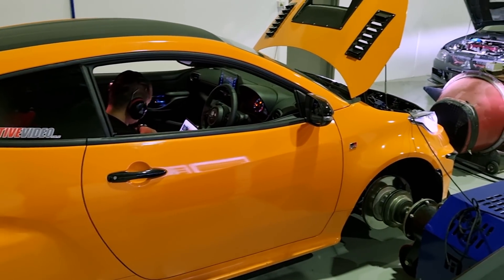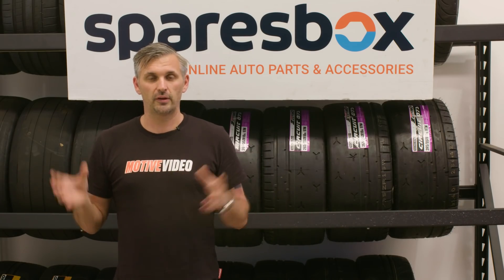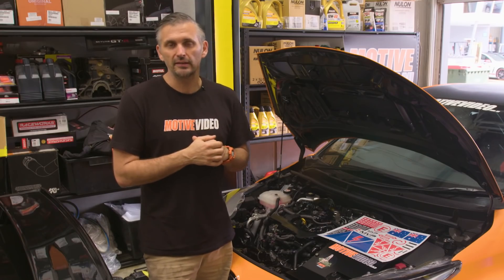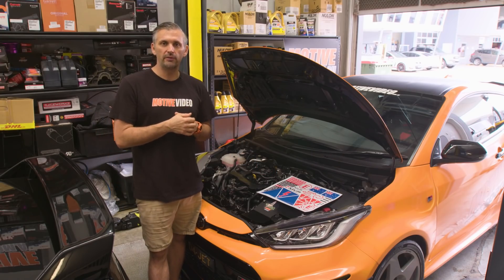500hp GR Yaris gets into Race Trim - Motive Garage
In this episode of Motive Garage, presented by Sparesbox, we get our GR Yaris track ready for Challenge Bathurst and some drag racing. Reduced weight, more safety and better rubber.

- Project Cars
- Technical Features
- Event Coverage
- Car Features